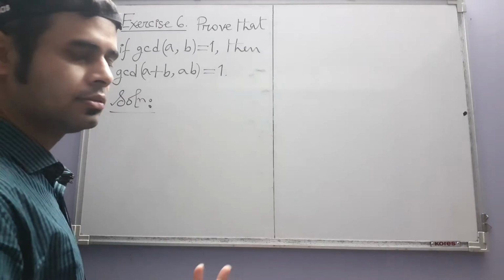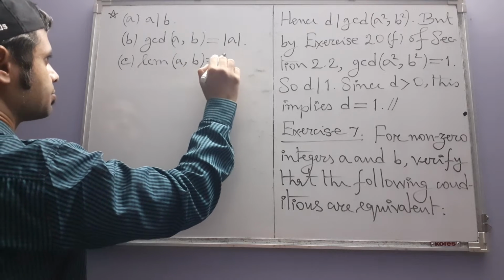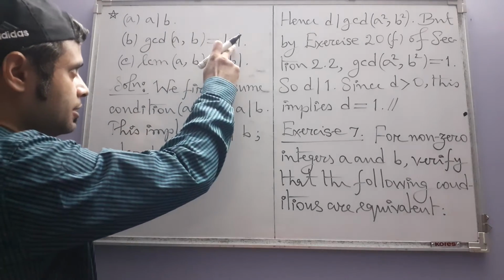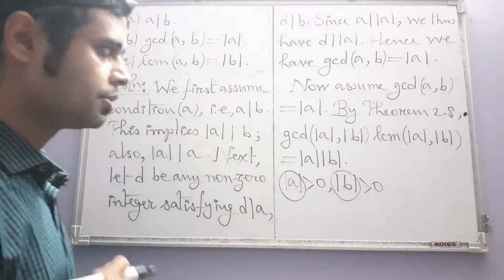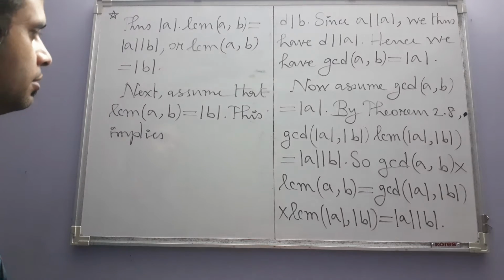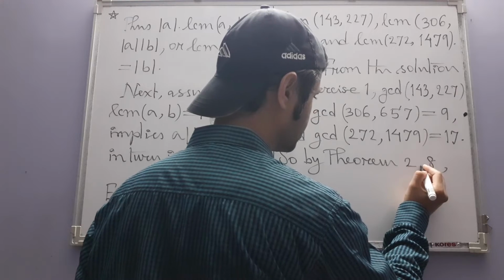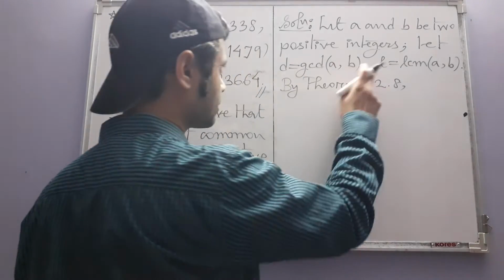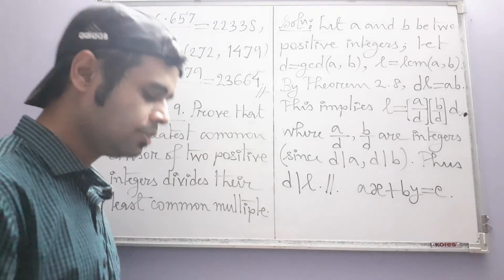The Euclidean Algorithm (Burton)